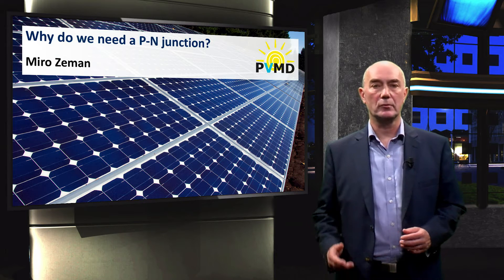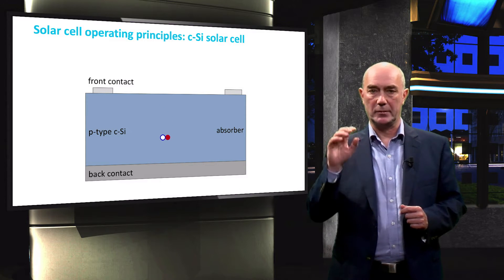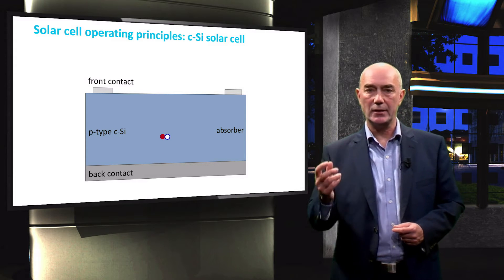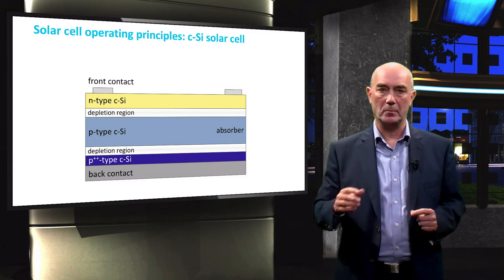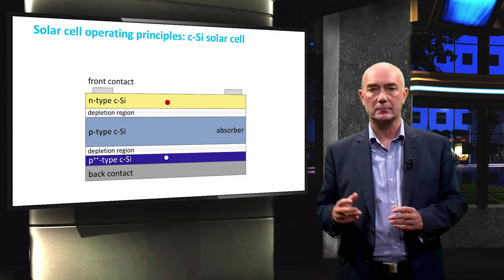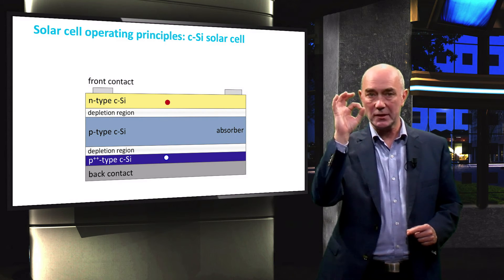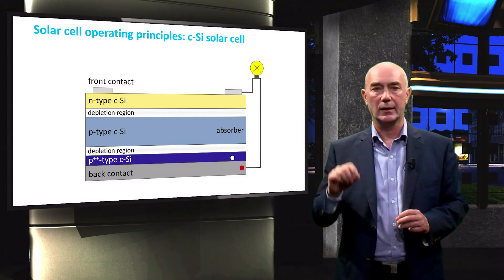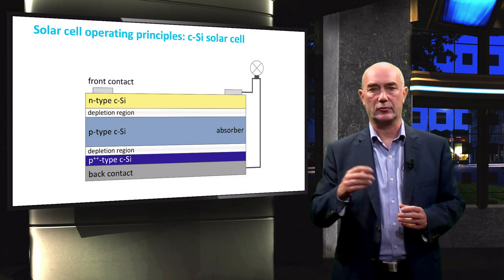Why do we need a p-n junction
This video is part of the FREE online course PV1x Photovoltaic Energy Conversion, developed by Delft University of Technology. PV1x is part of the Solar Energy Engineering MicroMasters program.In this video we will again look at the basic principles of the photovoltaic effect and we will explain why a junction of p-type and n-type semiconductor materials is necessary for the photovoltaic effect to occur.